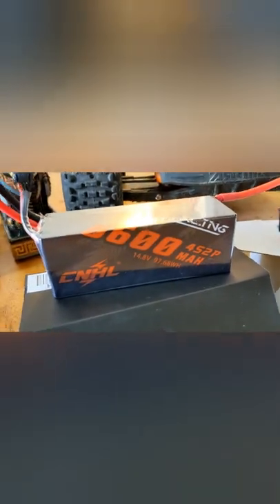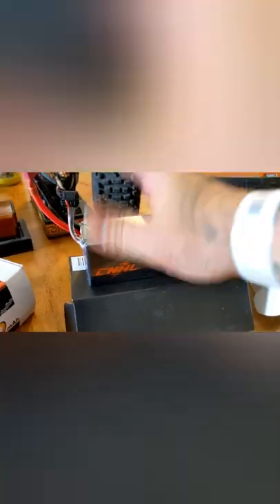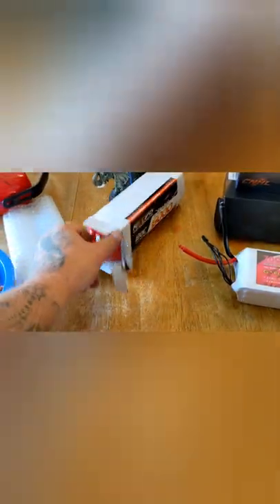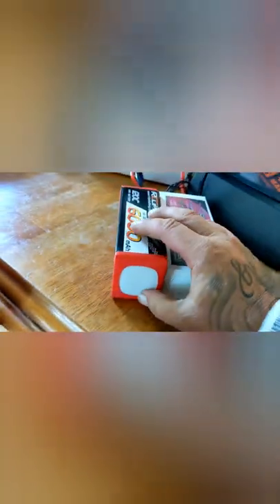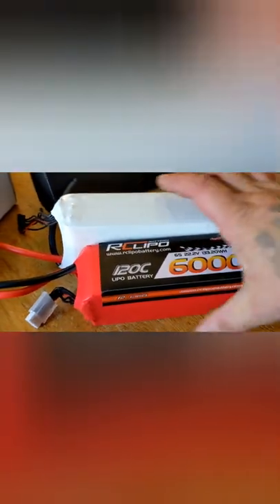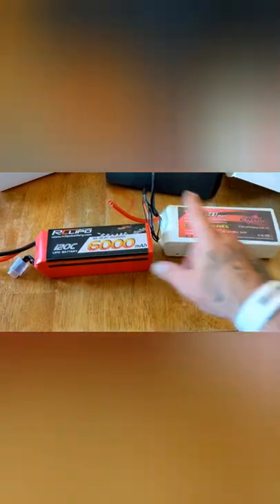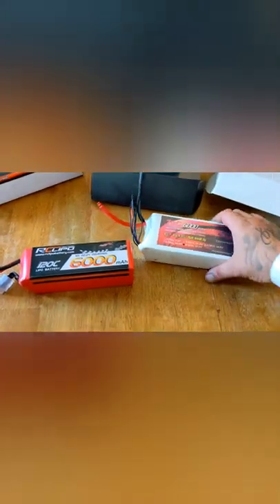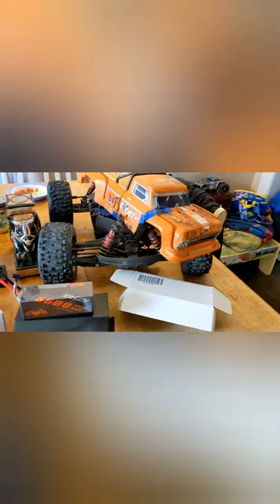oh this is good thank you so much CNHL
CNHL G+Plus 6000mAh 22.2V 6S 70C Lipo Battery with EC5 Plug - US Warehouse
CNHL,G+PLUS,6000mAh 22.2V 6S 70C,Lipo battery,EC5

CNHL Racing Series 6600mAh 14.8V 4S 120C Lipo Battery Hardcase with Dean Plug - US Warehouse
CNHL Racing Series 6600MAH 14.8V 4S 120C Lipo battery Hard Case with Deans Plug